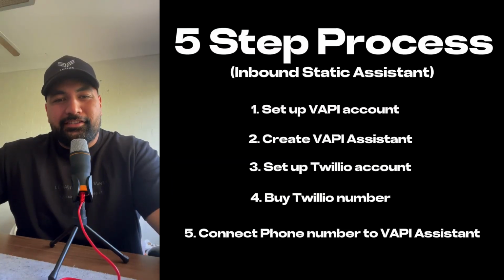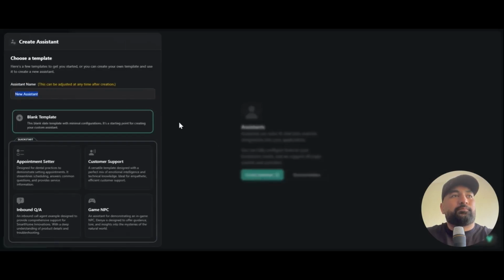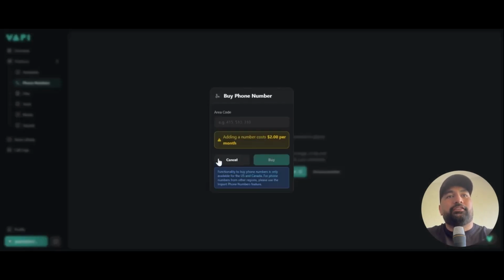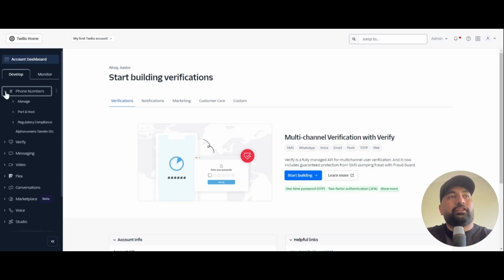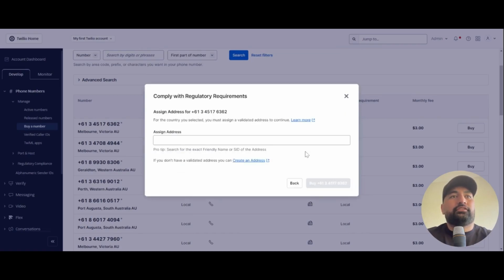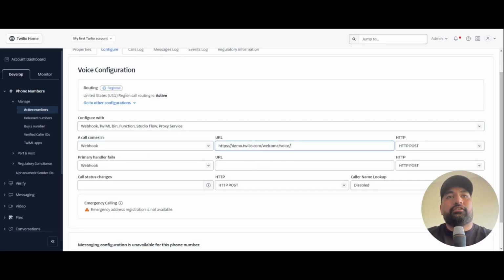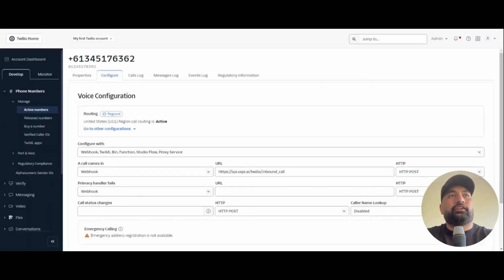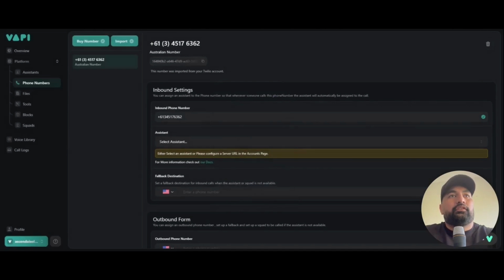How To Build Your 1st Inbound AI Voice Assistant (IN 10 MINS!)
In this video, I'll show you how you can set up and start talking with your first inbound AI Voice Assistant in under 10 minutes.

This video is designed to help you familiarise yourself with platforms like VAPI and Twillio so you can begin to tinker and play around.

This is not a deep dive but designed for beginner's who like to just get stuck in or want to experience an AI Voice Assistant as quickly as possible.